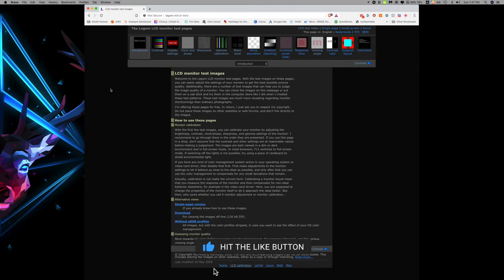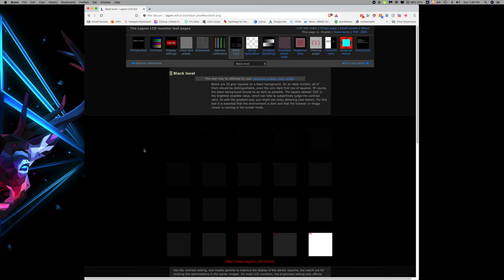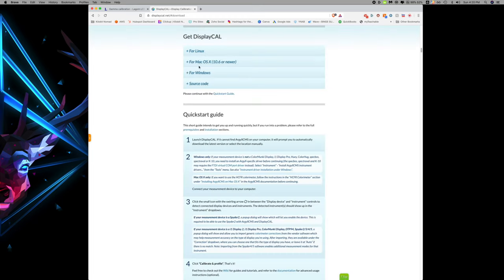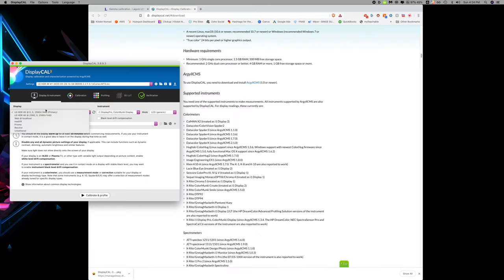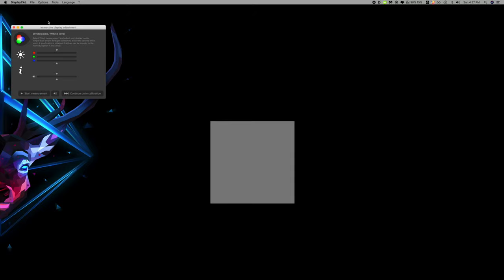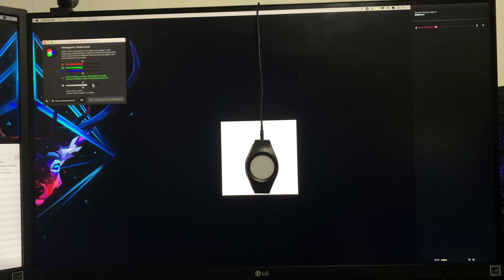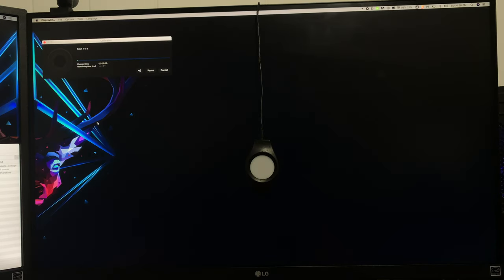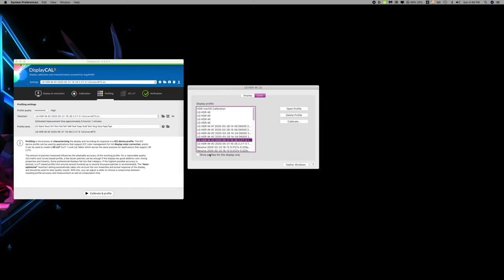How to Color Calibrate your Monitor Properly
Most of the monitors displayed in stores have contrasts way up to highlight the logos and demo videos but when you set it up at home, you quickly realize that the colors are a bit off.

Calibrating your monitor properly can help a lot in playing games, watching movies, or doing work like photo and video editing.

Calibrating with colorimeter:
- Colorimeter that I use (Amazon)

Get the Amex Blue Business Plus, We can both get rewarded if you're approved!